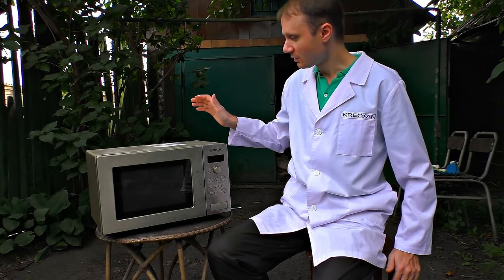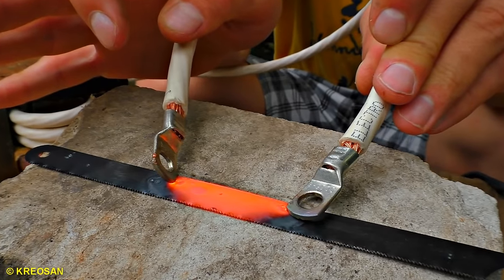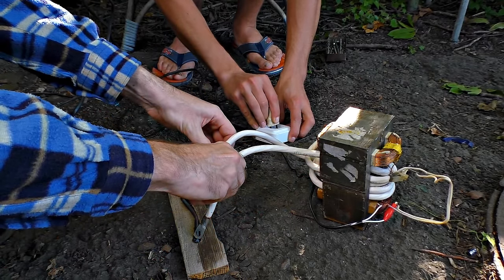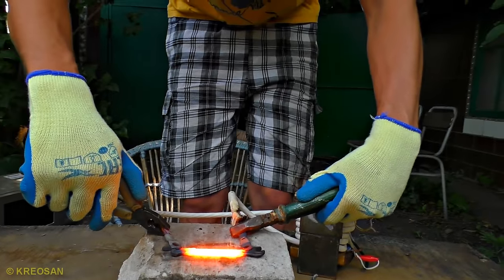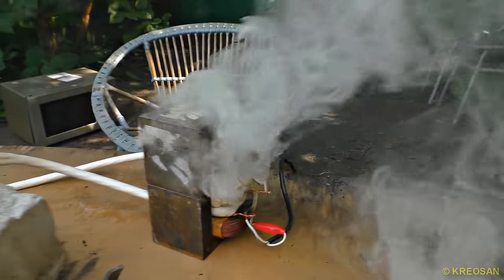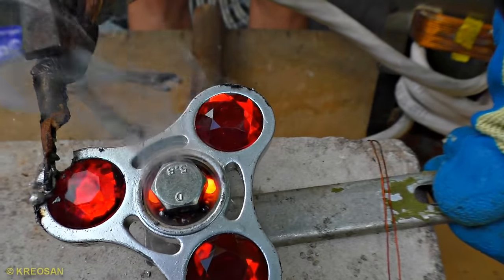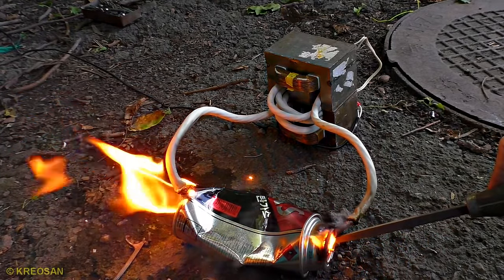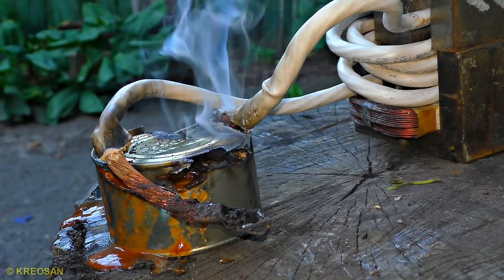Crazy Transformator! Melting Metal! ⚡Dangerous Microwave experiments ! 🔥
More views will force us to upload faster!!